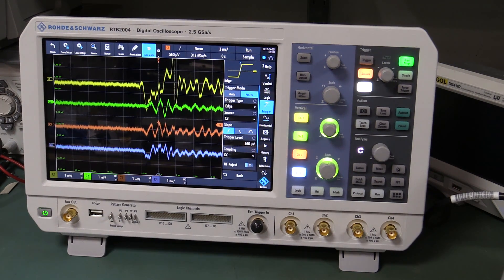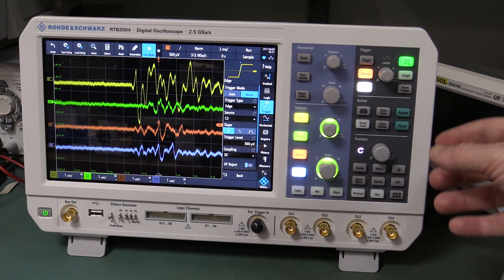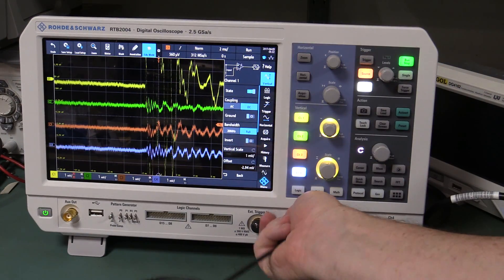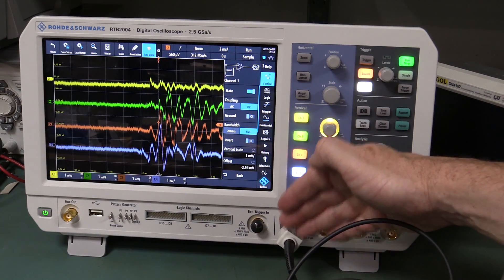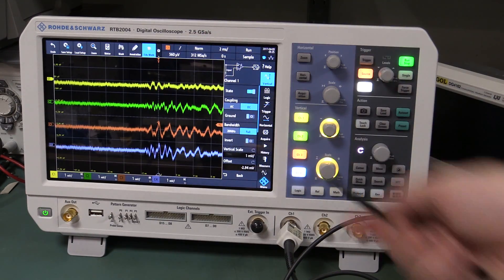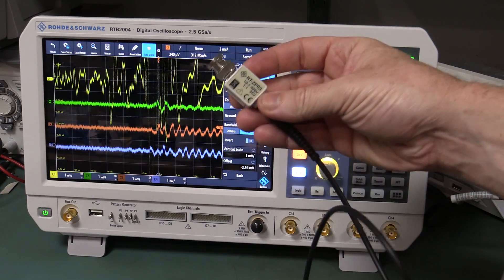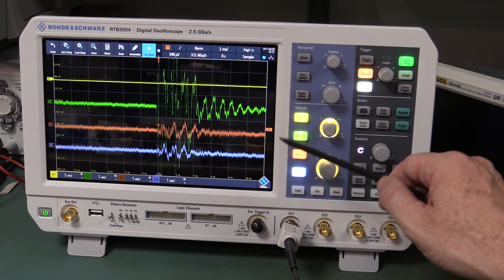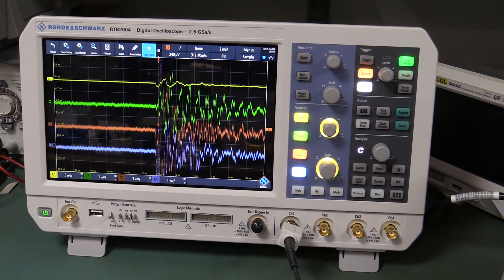EEVblog #983 - PART 2: Piezoelectric Oscilloscope Issue Followup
A quick followup to the piezoelectric oscilloscope and vibration issue shown previously. This time talking about probe loading and probe microphonics.

EEVblog Amazon Store (Dave gets a cut):